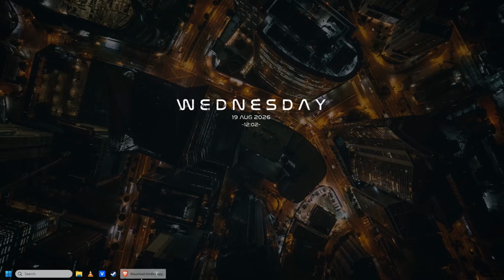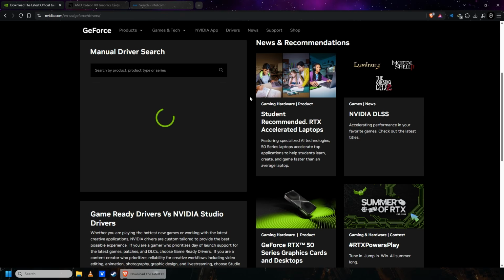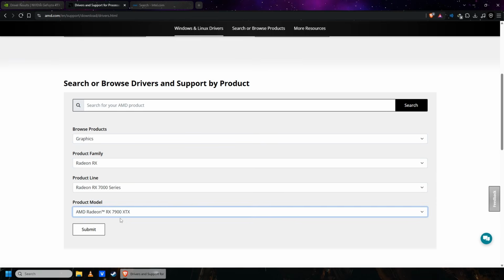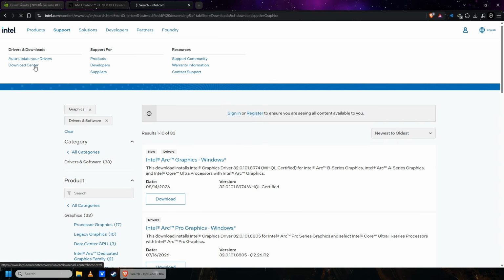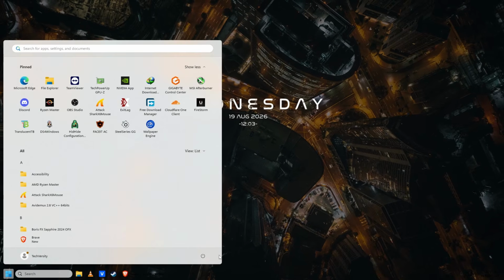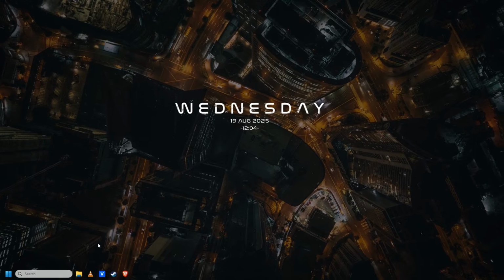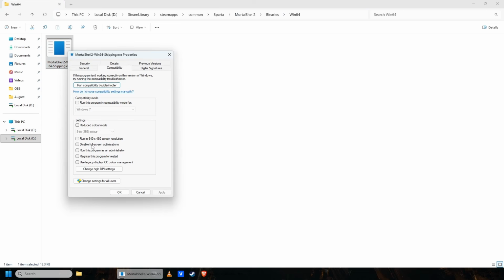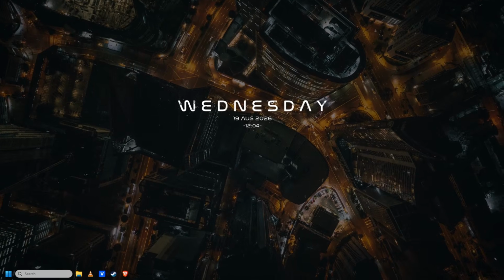Fix Mortal Shell 2 Not Launching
Mortal Shell 2 failing to launch is a common issue often tied to DirectX 12 memory instability and shader compilation errors . This guide provides the complete solution.

*FIXing Mortal Shell 2 not launching on PC.*
*Solving Mortal Shell 2 launch failure or crash to desktop.*
*Stopping Mortal Shell 2 fatal error on startup.*
*Fixing Mortal Shell 2 Unreal Engine 5 memory access violation.*

*Step 1: Force DirectX 11 Mode*
Steam then Library then right-click Mortal Shell 2 then Properties then Launch Options. Type `-dx11` and close the window. Launch the game. This bypasses the primary DirectX 12 crash .

*Step 2: Verify Game Files and Clear Cache*
Steam then Properties then Installed Files then Verify integrity of game files. Press Win+R then type `%LOCALAPPDATA%\MortalShell2\Saved\Crashes` and delete contents. This removes corrupted data and shader cache .

Turn off Steam and Discord overlays in their settings. These inject visual overlays that can conflict with Unreal Engine 5 memory allocation .

*Step 4: Disable Control Flow Guard (CFG)*
Windows Security then App & browser control then Exploit protection settings then Program settings. Add the game executable and override Control flow guard to Off .

Install the latest driver from NVIDIA or AMD with clean installation option.

- TechVersity